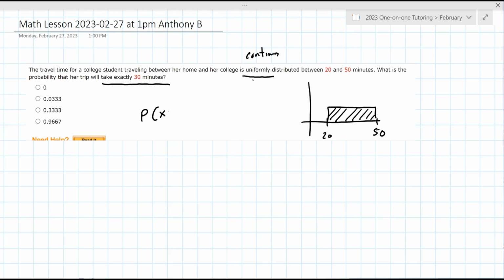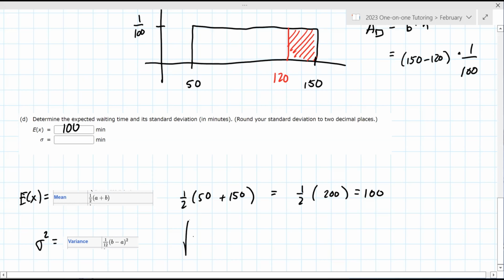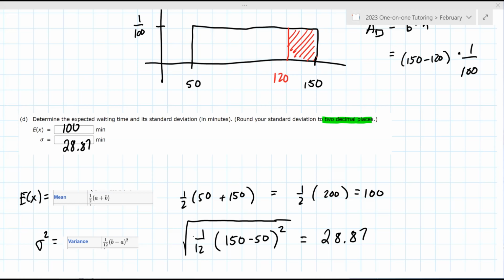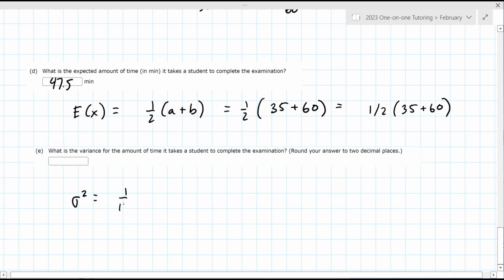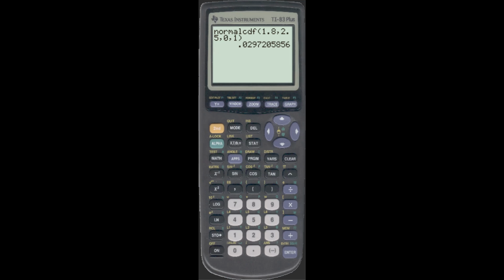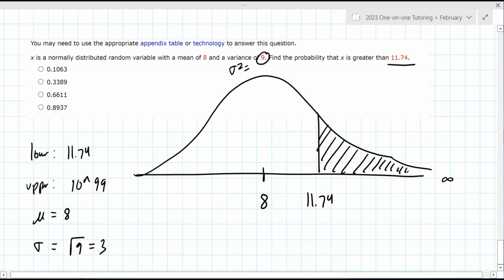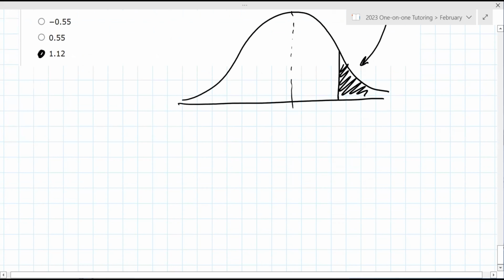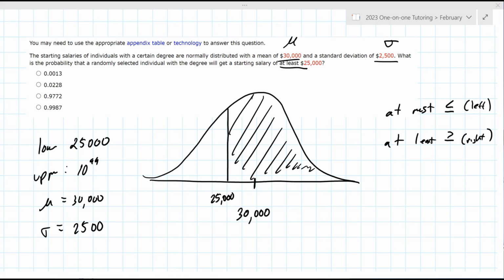College Economics Lesson [2023-02-27 at 1pm MST Anthony B]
This lesson covered topics in College Probability including uniform and normal distributions.